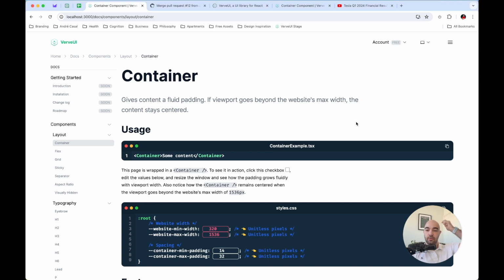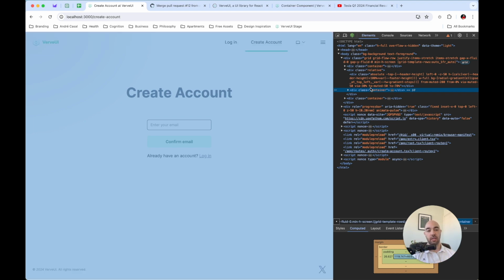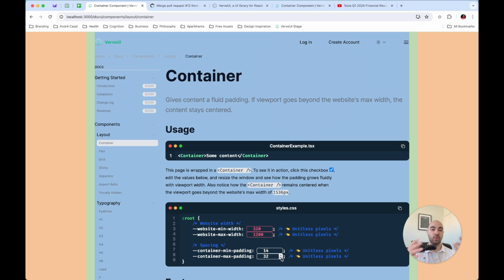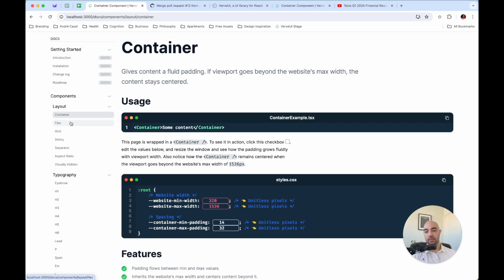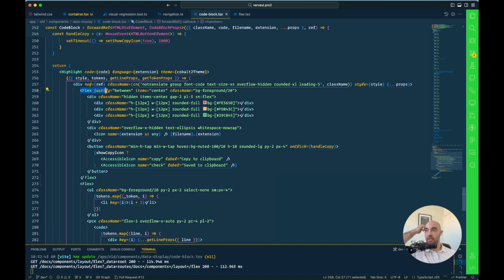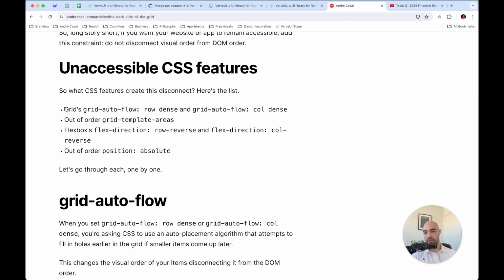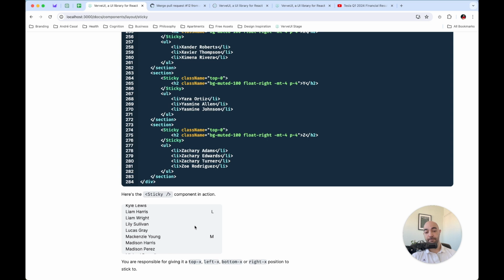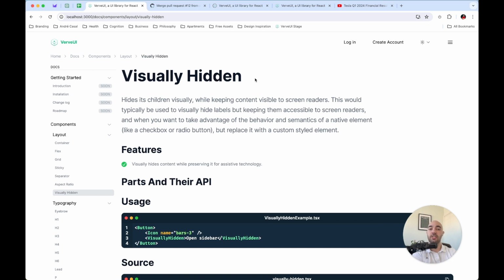Layout components | VerveUI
Find out what makes layout components useful and how to use them.